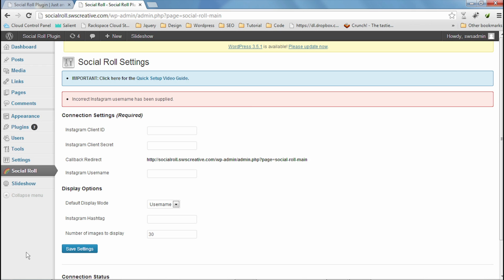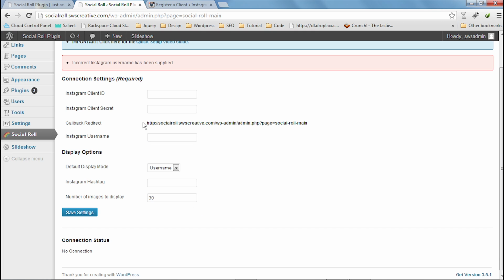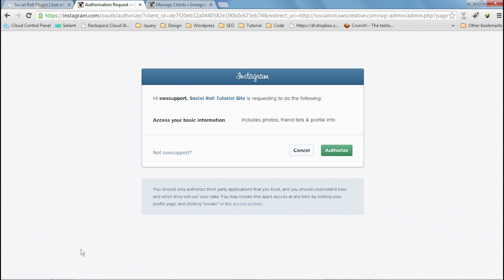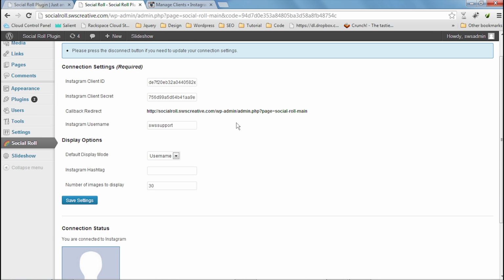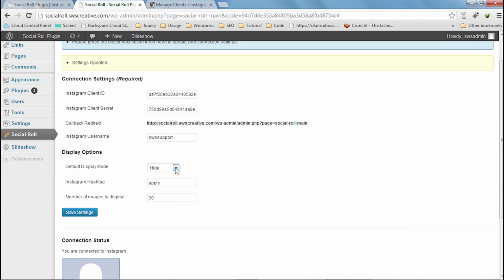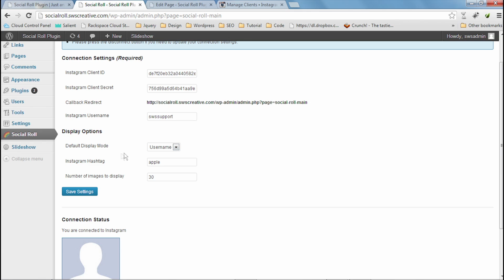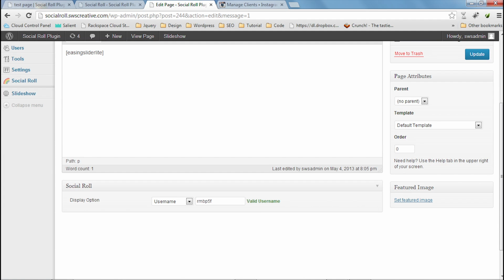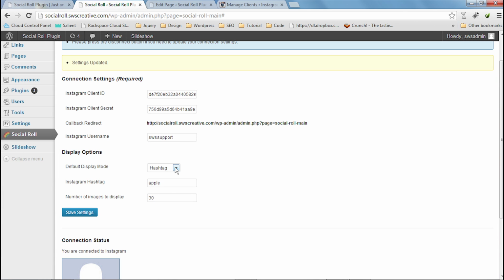Social Roll Instagram Setup Tutorial v1.1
Quickly setup your Social Roll Plugin.  Learn how to setup our new features such as hashtag support and individual post / page customization.  If you have any questions, please ask them on our support